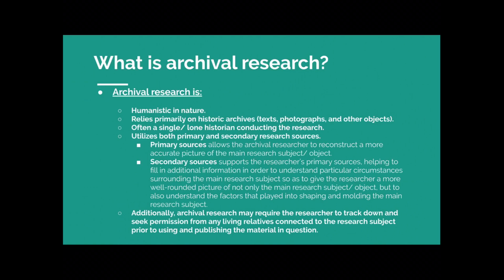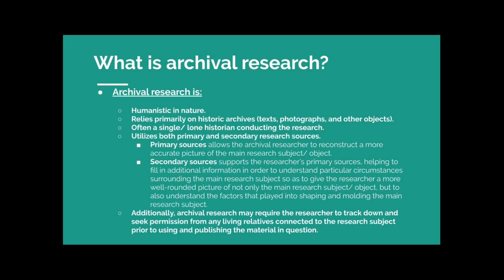Methods Presentation ENGL 3010: Kinkead Ch 8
Archival Research